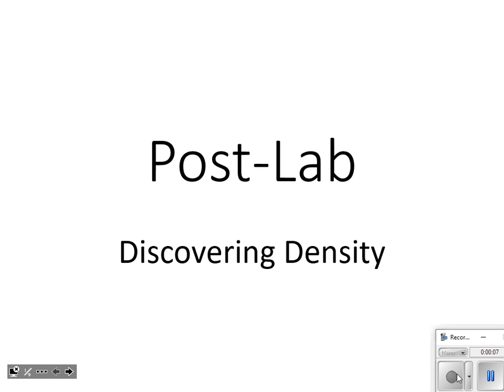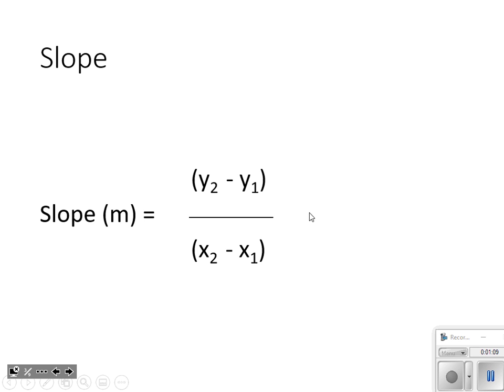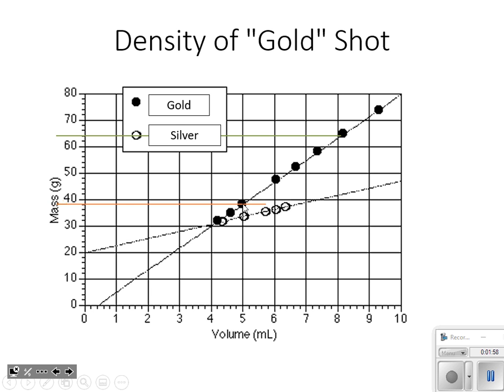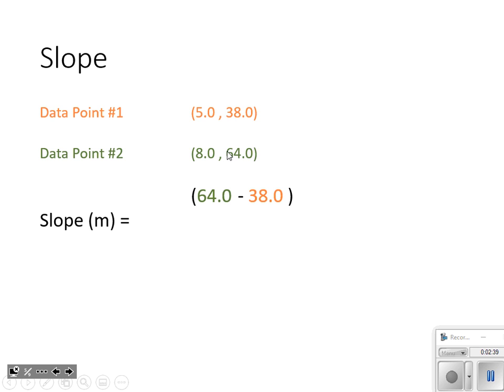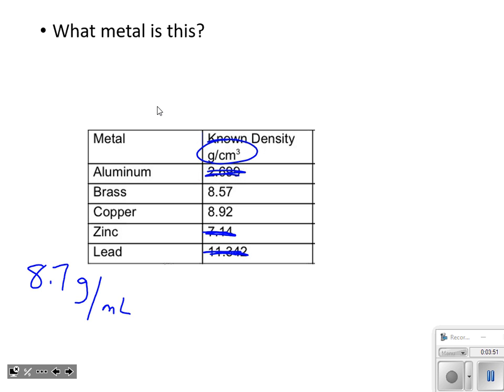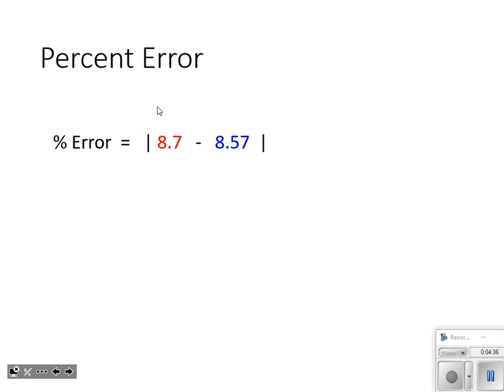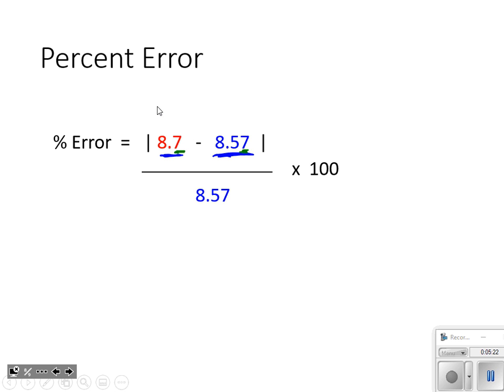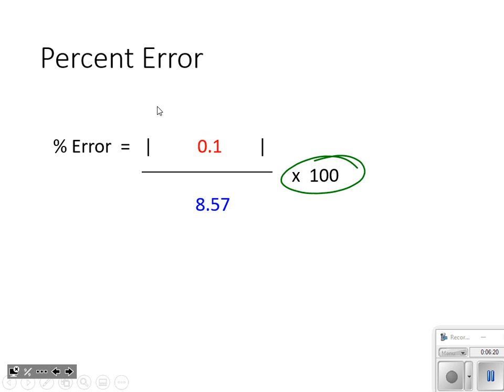Post Lab Discovering Density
Mr. Braun works through an example of the Discovering Density Lab.